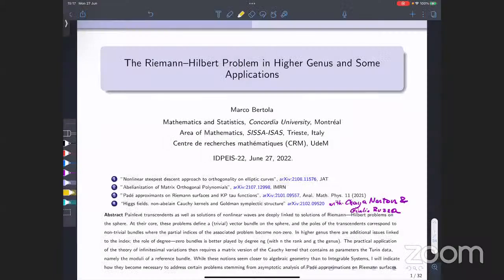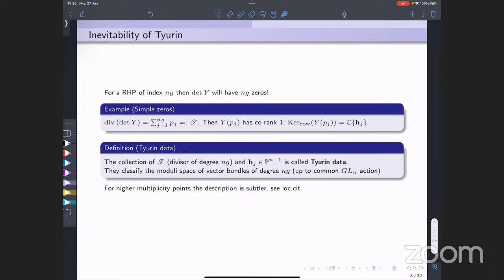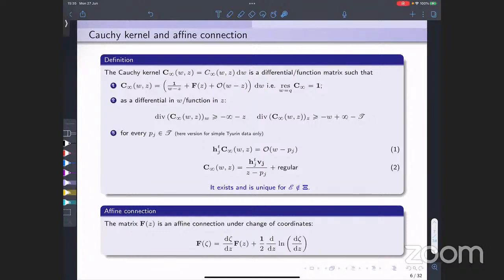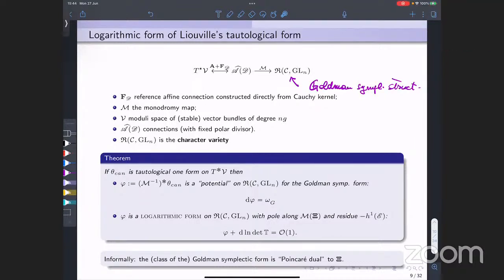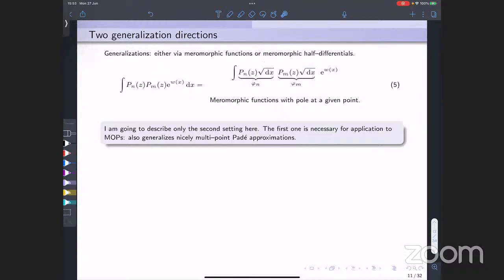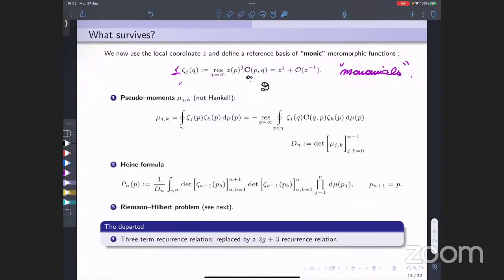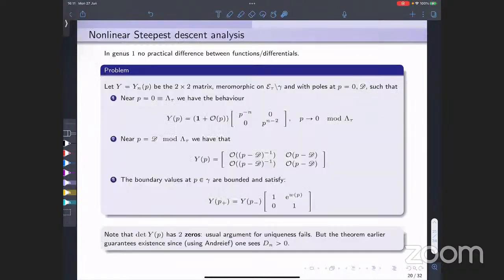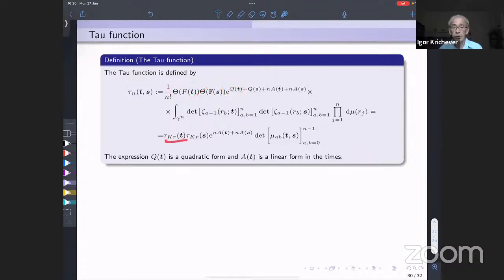M. Bertola — The Riemann-Hilbert problem on higher genus surfaces and some applications